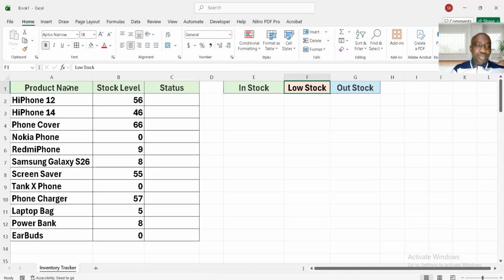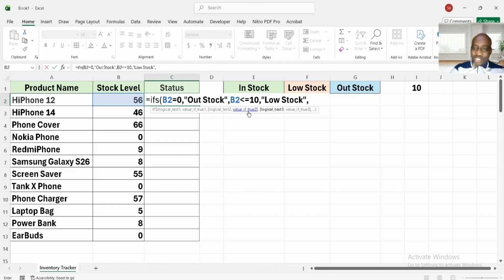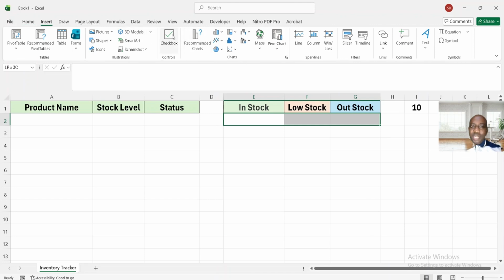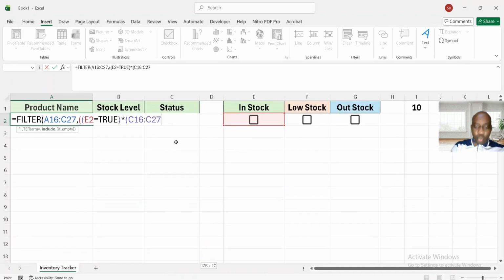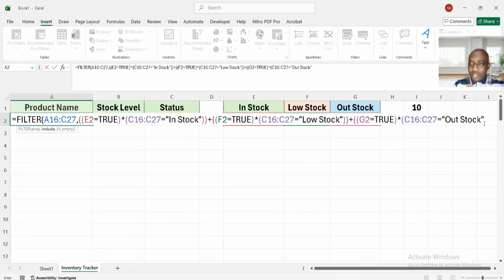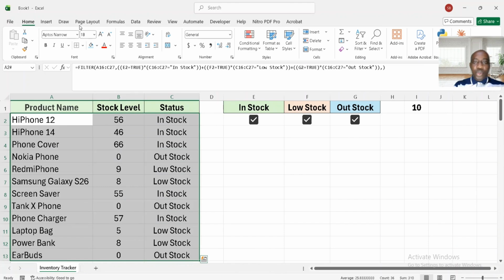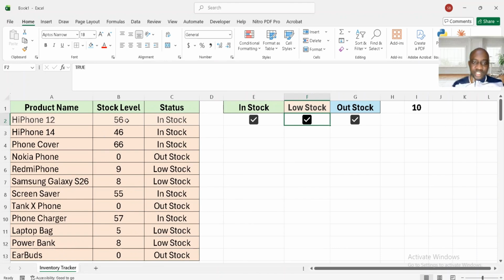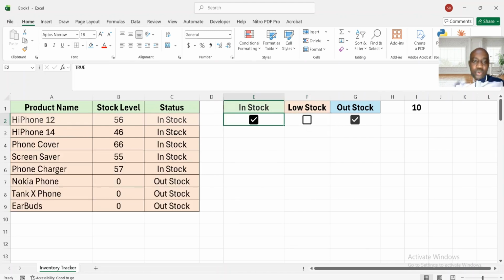How To Track Inventory Level in Excel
Do you want to monitor your inventory and quickly identify which products are In Stock, Low Stock, or Out of Stock? In this tutorial, I show you how to build a simple and professional inventory tracking system in Excel using powerful functions and checkboxes.

In this video, you will learn how to:

Classify Inventory Status with the IFS Function
I use the IFS function to automatically label inventory based on quantity:

Here, 10 units are used as the re-order level. Any item with 10 units or less is classified as Low Stock, while zero quantity is classified as Out Stock.

Filter Inventory Based on Stock Level
I demonstrate how to use the FILTER function together with checkboxes to display only the inventory status selected by the user.

E2 = In Stock
F2 = Low Stock
G2 = Out Stock

The FILTER formula dynamically displays the selected stock categories:

Use Conditional Formatting for a Professional Report
I also show how to use Conditional Formatting to add borders and orange fill to the selected stock level, making the inventory report easier to read and more professional.
Sort the Filtered Inventory Alphabetically

Finally, I demonstrate how to combine the SORT function with FILTER so that the displayed inventory data can be arranged alphabetically.

This Excel inventory tracking technique can be useful for Warehouse Managers, Inventory Officers, Store Managers, Accountants, Procurement Professionals, and Data Analysts who need to monitor inventory levels and quickly identify products that are running low or are completely out of stock.

🎯 By the end of this tutorial, you will have a simple and interactive Excel inventory monitoring system that can help you make better stock-management decisions.